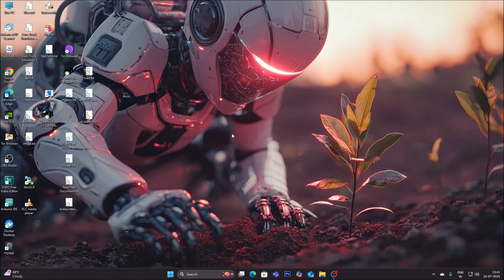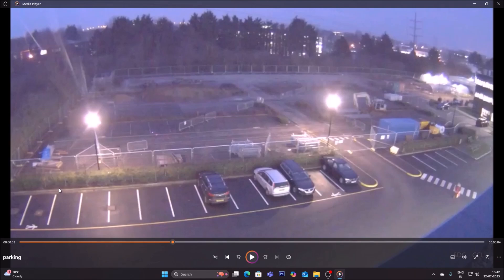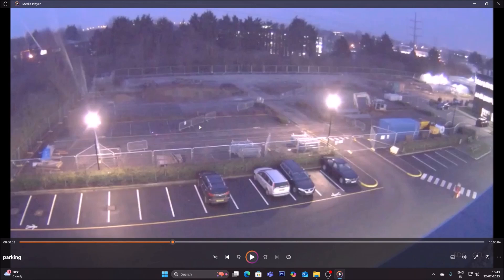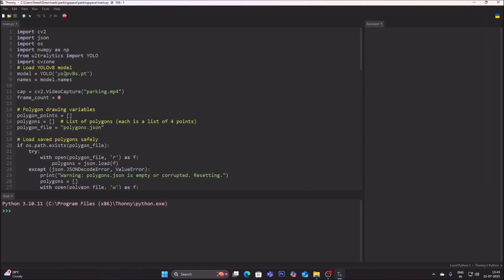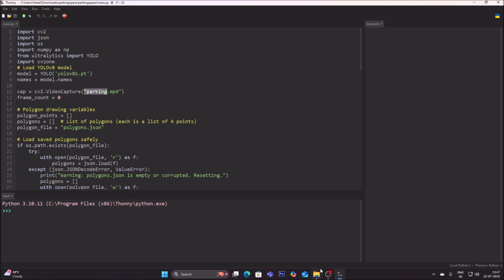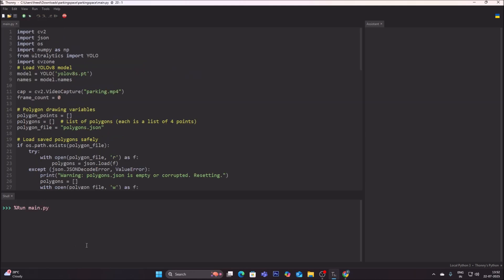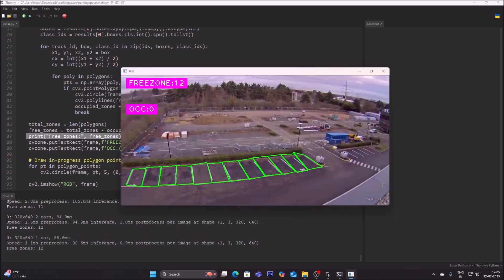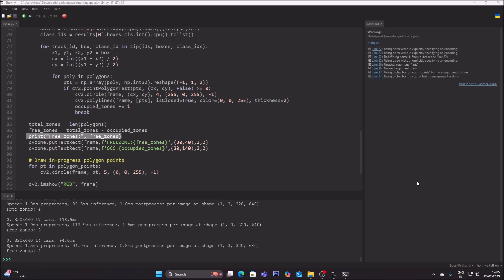Real-time parking spot detection using YOLOv8 | yolov8 parking space detection and counting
Learn how to detect parking spots in real-time using YOLO (You Only Look Once) algorithm! In this video, we'll explore a simple and efficient approach to parking spot detection, making it easy to implement in various applications such as smart parking systems, autonomous vehicles, and more. We'll dive into the world of computer vision and object detection, showcasing the power of YOLO in detecting parking spots with high accuracy. Whether you're a developer, researcher, or simply interested in AI and machine learning, this video is perfect for you. So, let's get started and make parking spot detection a breeze with YOLO!

"For Indian users: Pay directly via GPay. After payment, mention the project name.